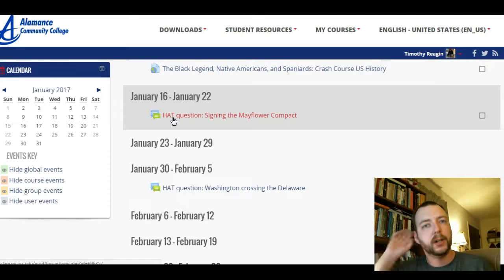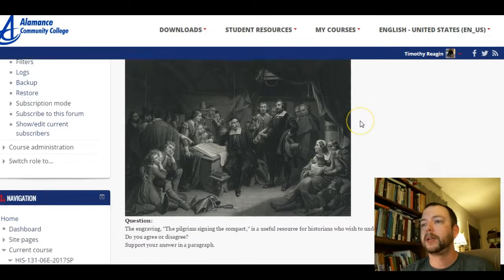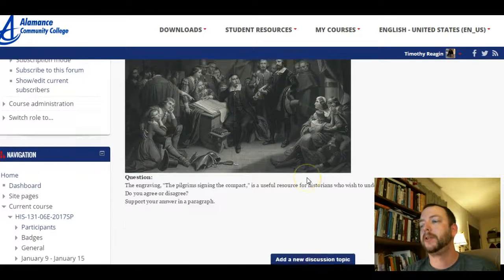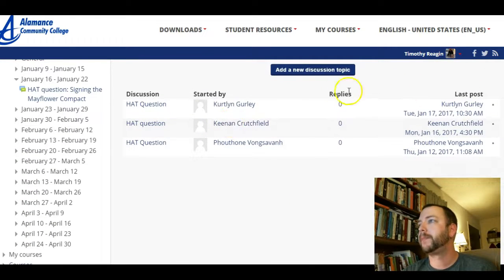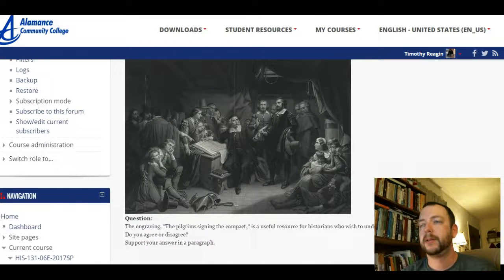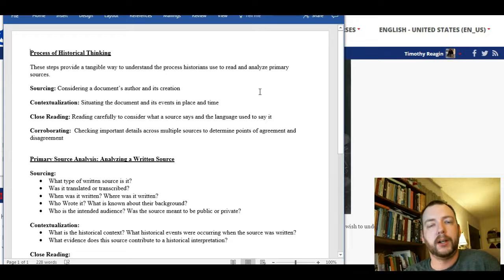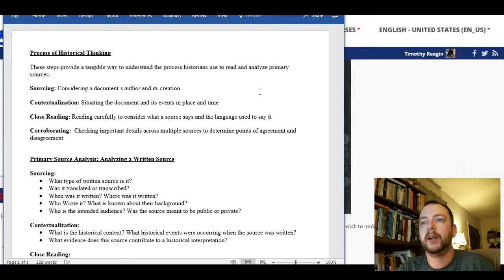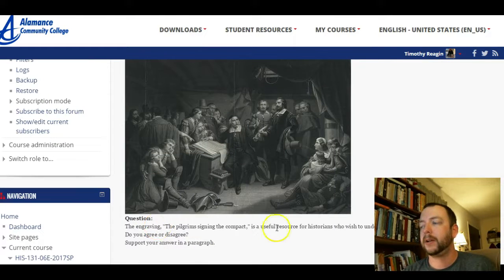HAT question overview